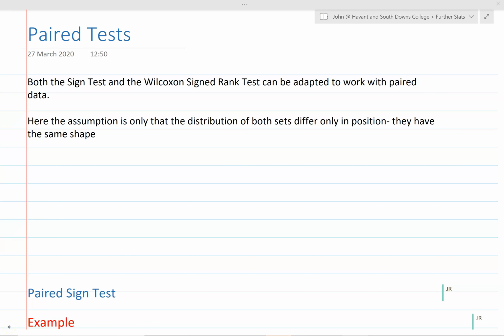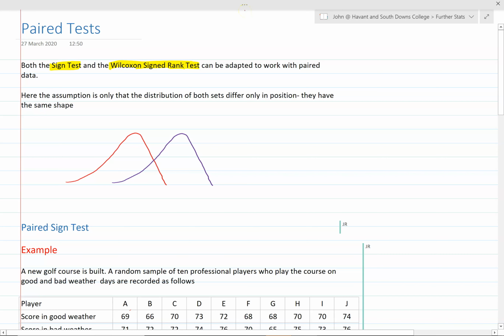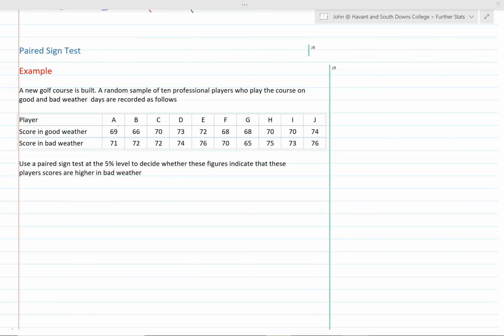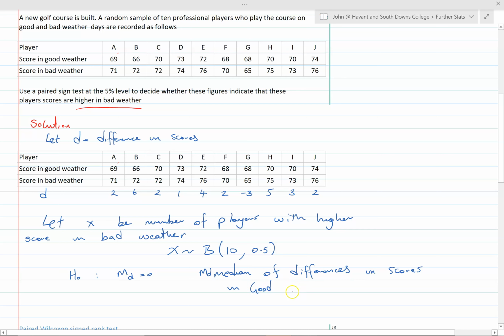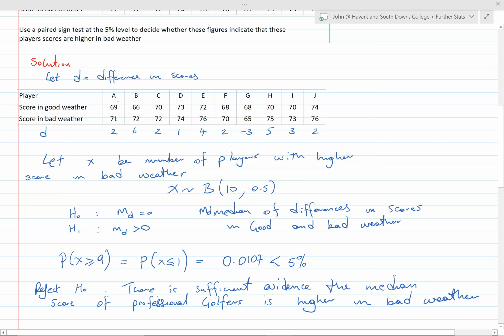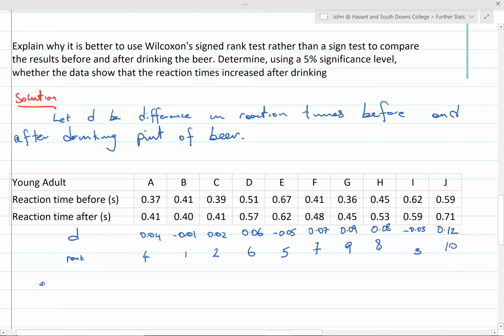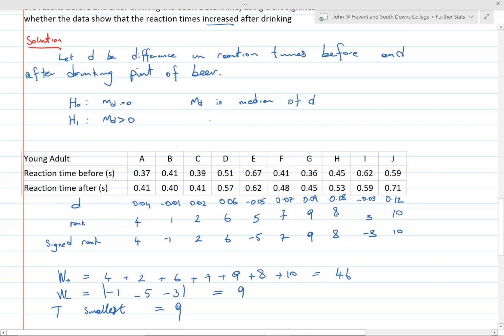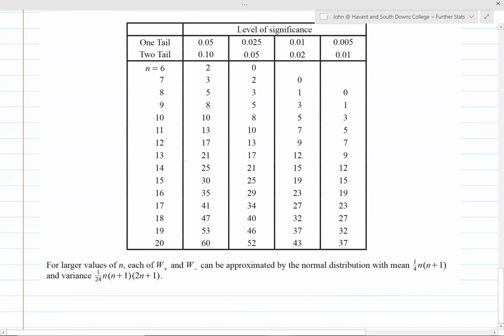Paired Tests Sign Test and Wilcoxon signed rank